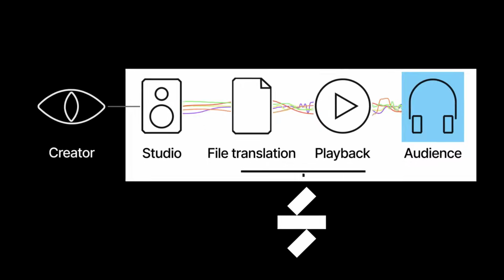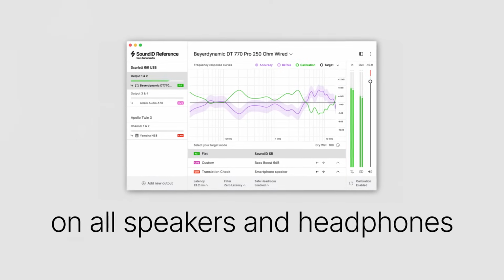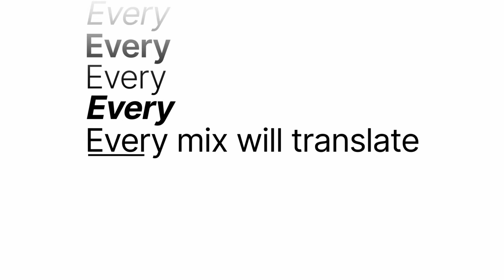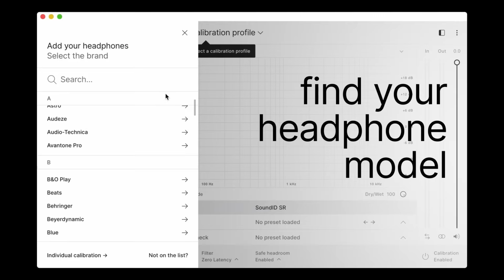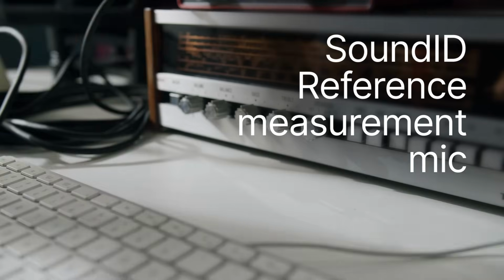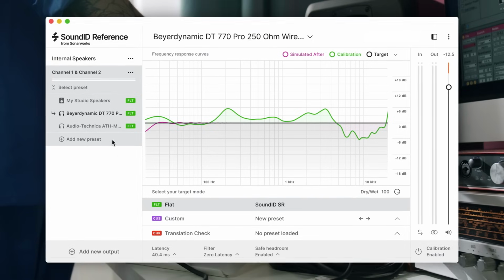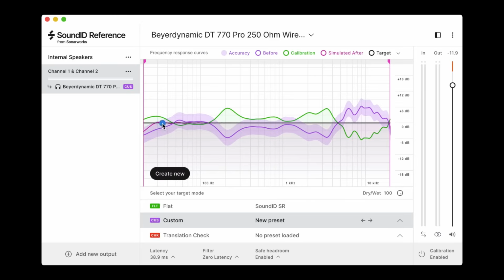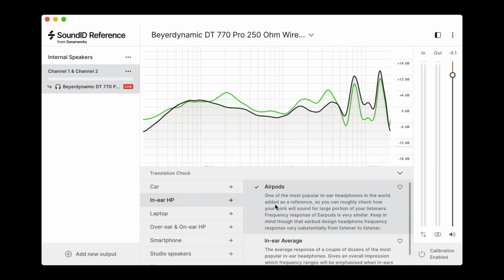SoundID Reference from Sonarworks | How it works?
Stop second-guessing your mix. 🎧 Calibrate your studio with SoundID Reference - the trusted software for over 100,000 music creators.

🎯 What is SoundID Reference?

SoundID Reference (formerly Sonarworks Reference 4) calibrates your speakers and headphones to deliver true, reliable sound. Mix confidently knowing what you hear is what your listeners will get—on any system, anywhere.

This video walks through key features and benefits of using calibration in your studio. From headphones to monitors, you’ll learn how SoundID Reference improves your workflow, decision-making, and final results.

✅ Why Use SoundID Reference?
Hear every detail in your mix with zero guesswork
Mix faster and more confidently
Improve translation across devices (phones, laptops, earbuds)
Collaborate remotely with consistent reference sound
Trusted in over 100,000+ studios worldwide

⏱️ Timestamps
0:00 – Sound coloration
0:25 – Calibration software overview
0:56 – Headphone calibration
1:09 – Speaker calibration
1:30 – Additional features